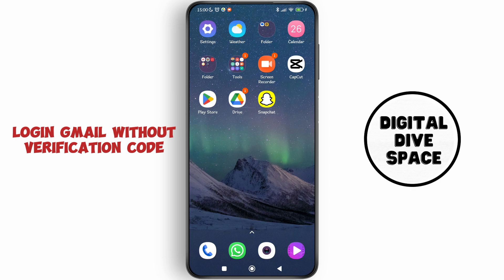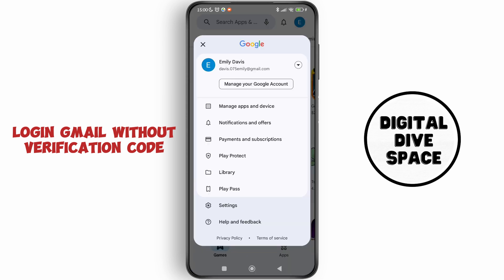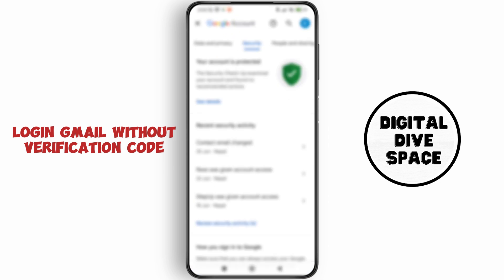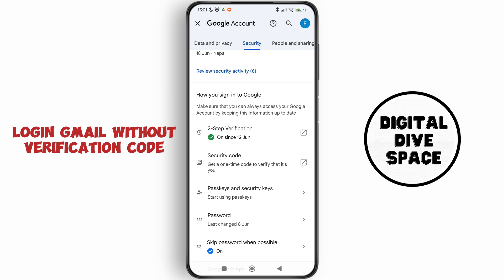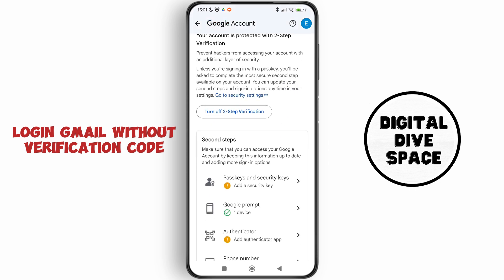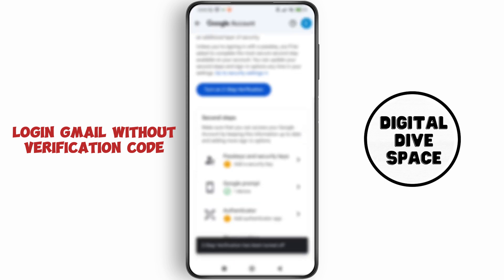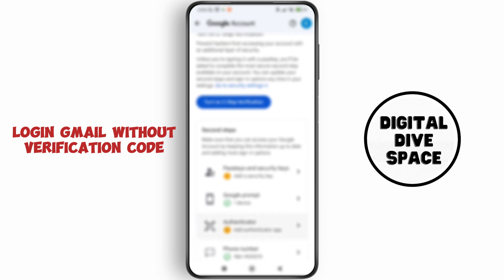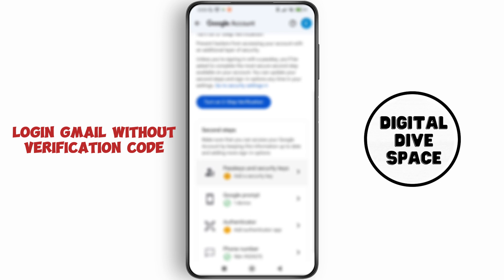How To Login Gmail Without Verification Code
Welcome to our step-by-step guide on 'How To Login Gmail Without Verification Code'! If you've encountered issues accessing your Gmail account due to verification challenges or want to bypass the verification process, this video is for you. We'll explore effective methods to login to Gmail without needing a verification code, ensuring seamless access to your emails.

In this video, you'll learn:

How to login to Gmail without verification code
Methods to bypass Gmail verification
Tips to regain access to your Gmail account